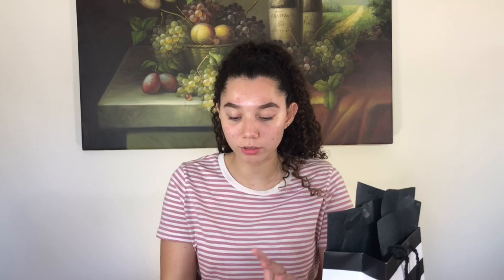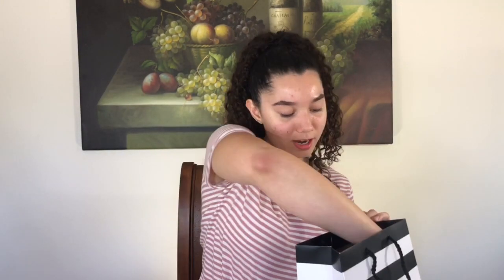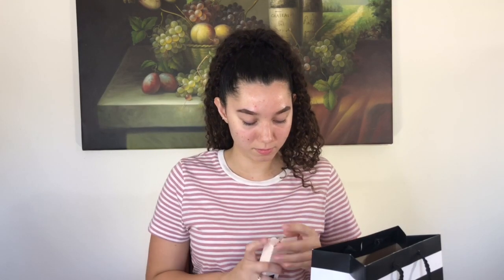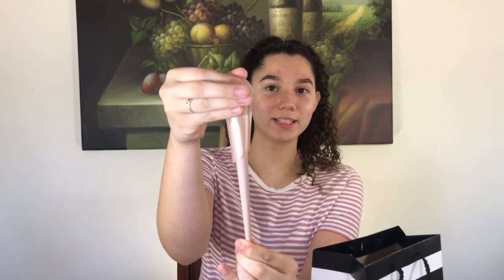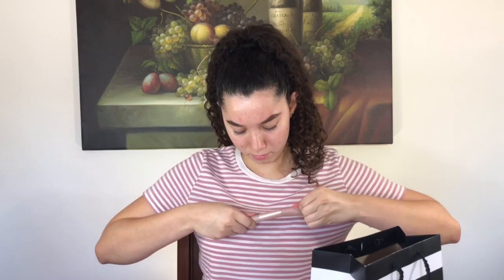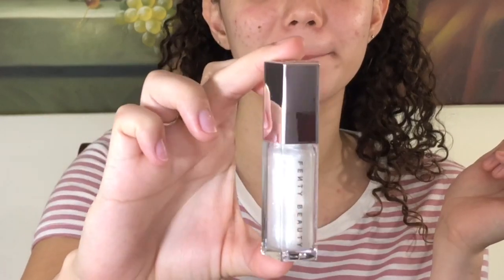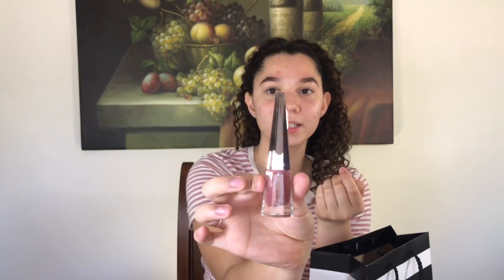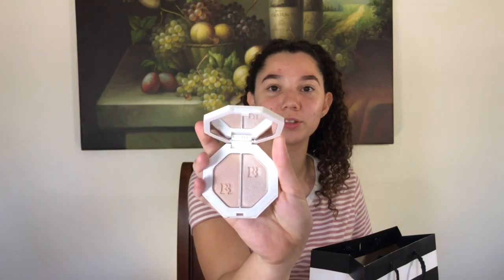$200 Fenty Beauty Haul pt2🛍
Hey Everyone I hope you guys enjoyed this video give it a thumbs up and subscribe don’t forget to click the notification bell so you are notified every time I upload a new video!! If you have any suggestions for a video leave them in the comments below;)